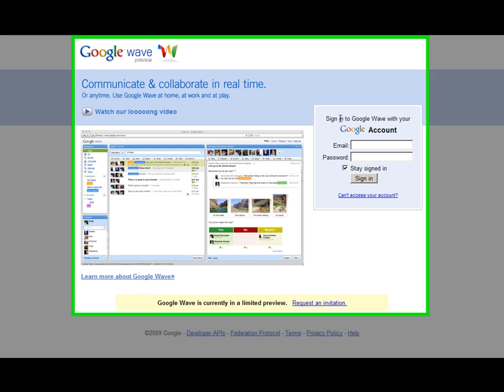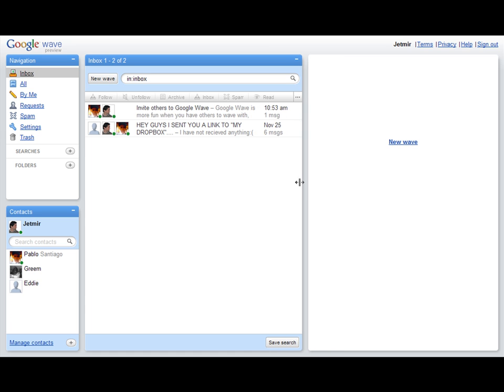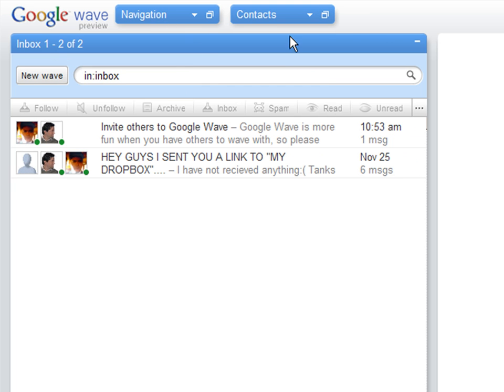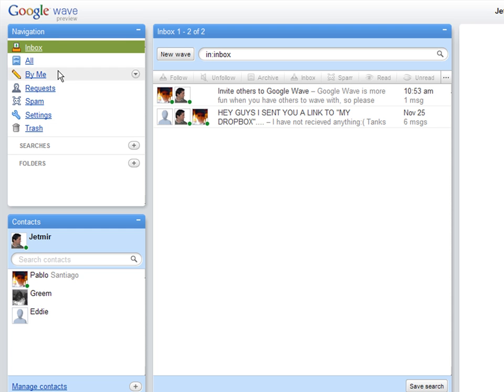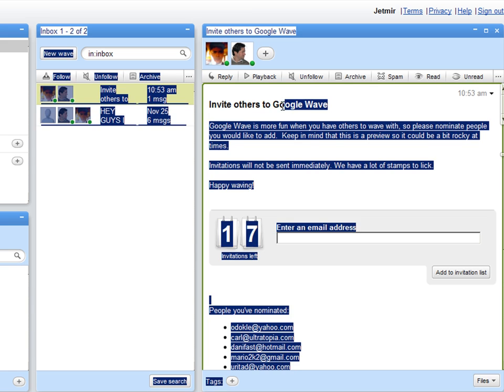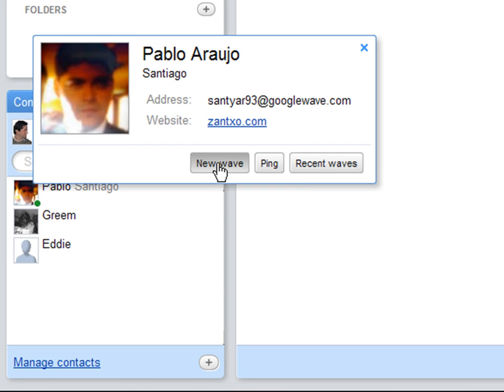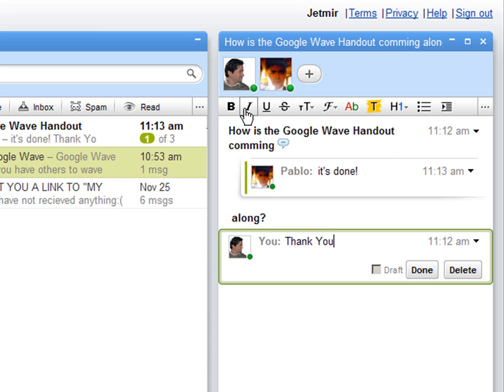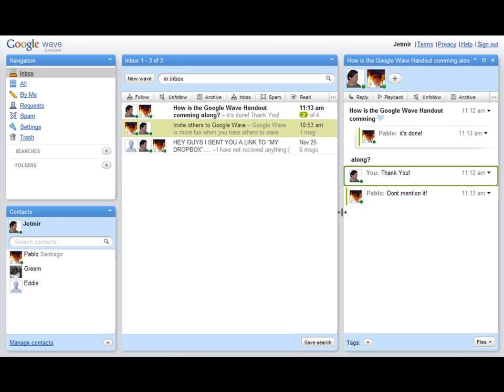Google Wave Preview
This is LaGuardia Community College, ISMD Department.  This video tutorial will show you how to use Google Wave Preview.